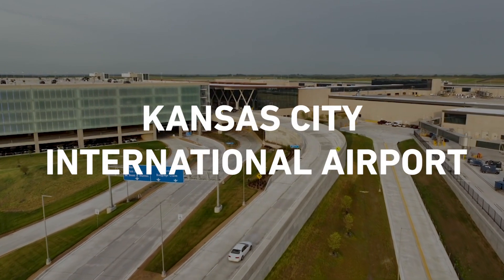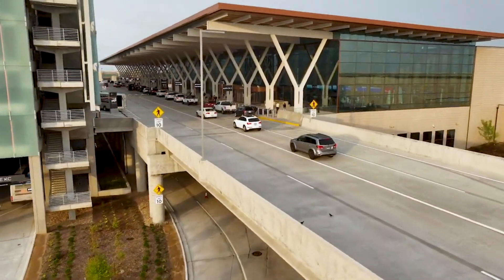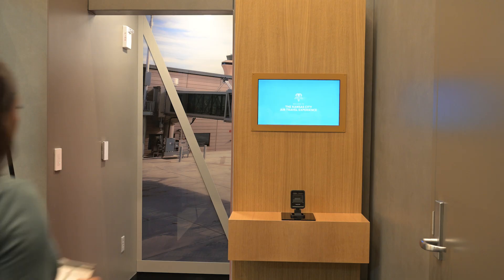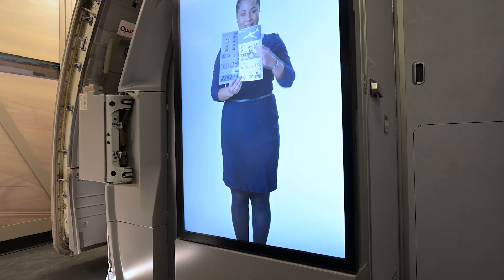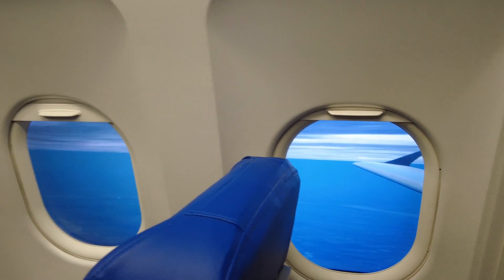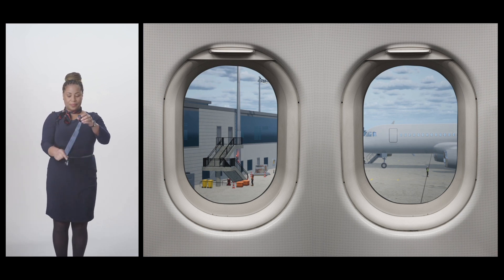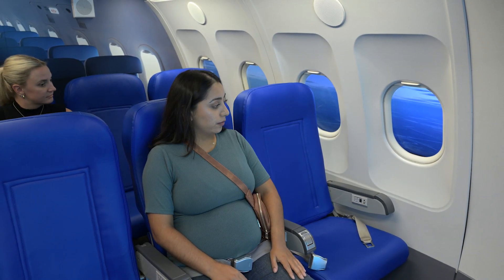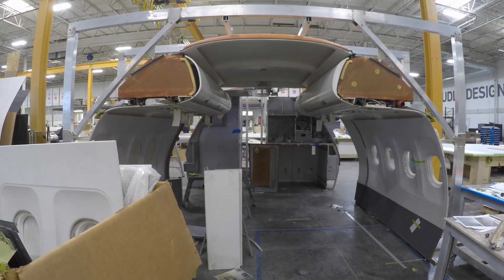Kansas City Air Travel Experience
Housed  in a decommissioned Airbus A321 fuselage, the Kansas City Air Travel Experience  represents a true-to-life flying experience from check-in to touchdown – all without leaving the ground.

See more of our work at the Kansas City International Airport